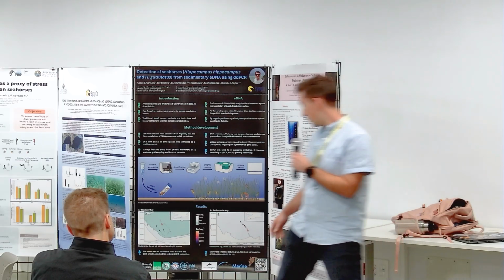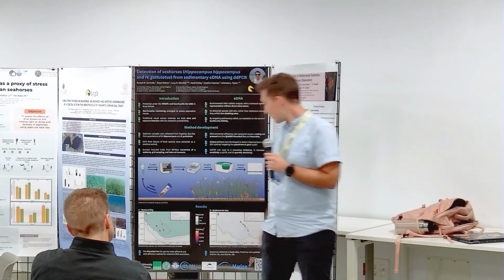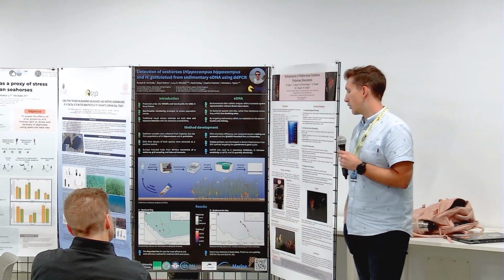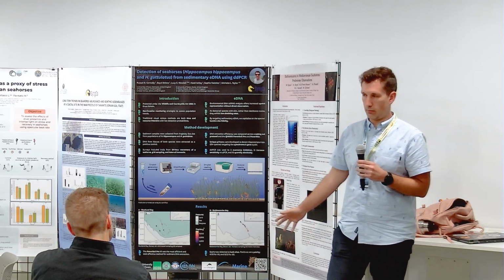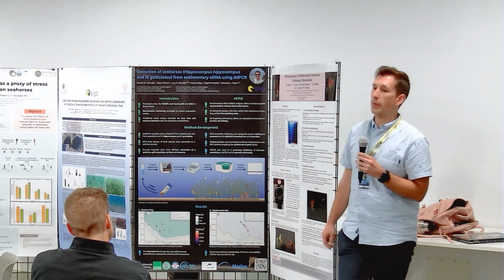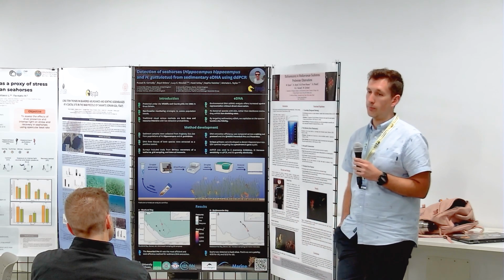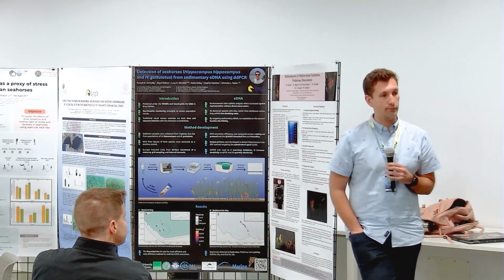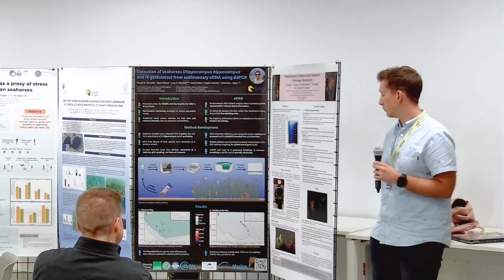Successful detection of UK seahorse species utilising eDNA | Syngco 2026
Successful detection of UK seahorse species utilising eDNA

Authors: Russell Connelly, Boyd Mckew, Lucy Woodall, Sophie Nedelec, Hazel Selley, Michelle Taylor

Presenter:  Russell Connelly

19 February 2026